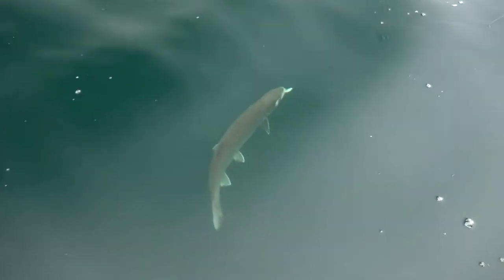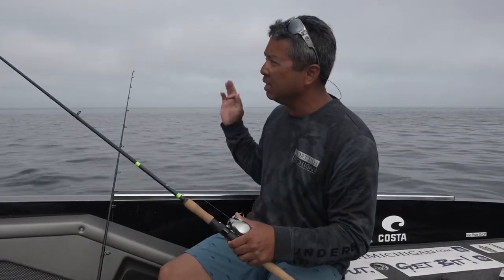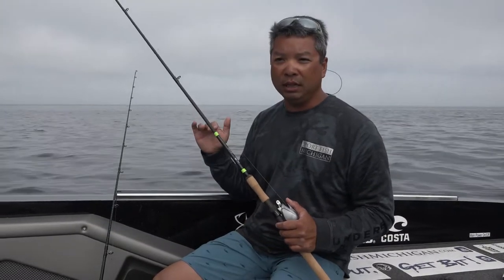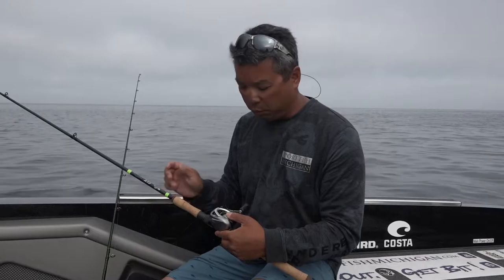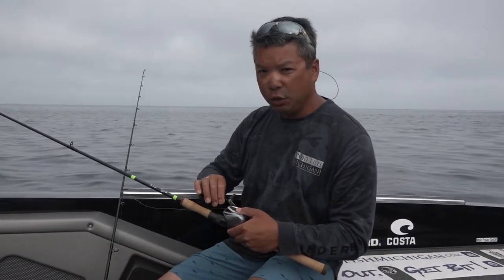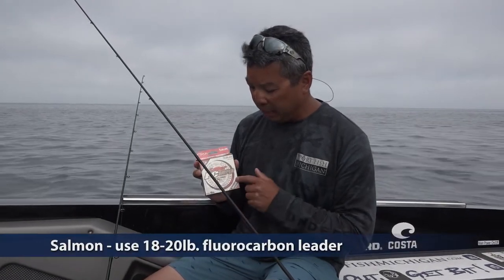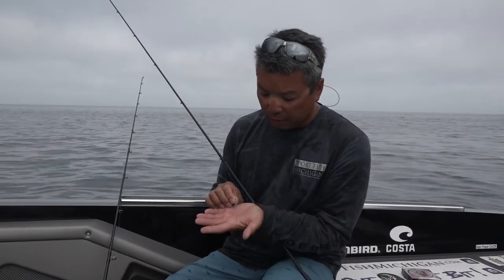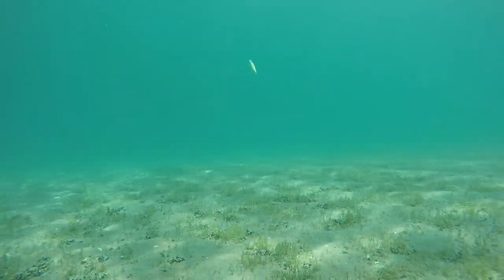Lake Trout Vertical Jigging - Rig Setup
Captain Ben Wolfe shows how he rigs for vertical jigging northern Michigan lake trout and salmon.
Get Out, Get Bit! With Sport Fish Michigan.
Your source for the top fishing guides in Michigan.